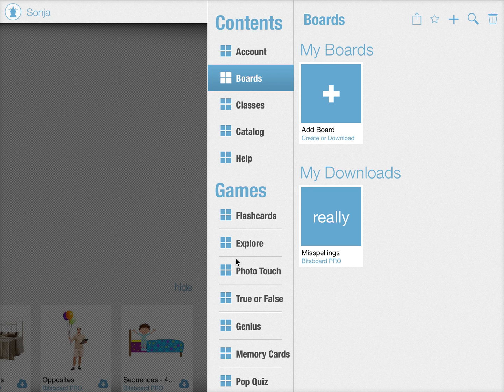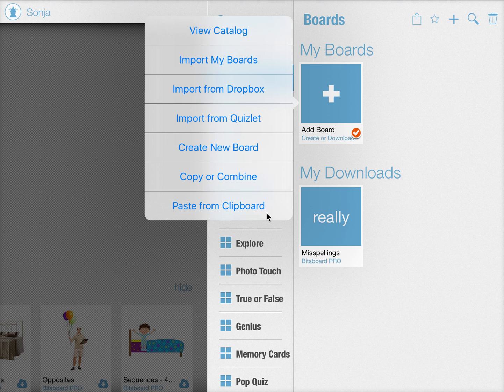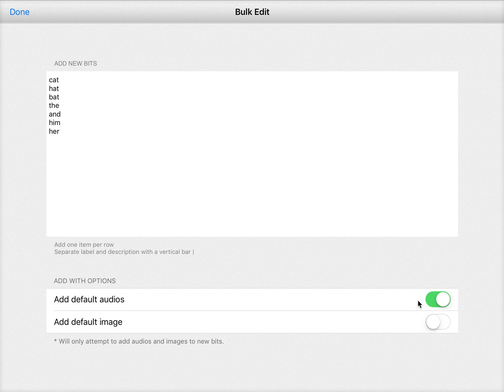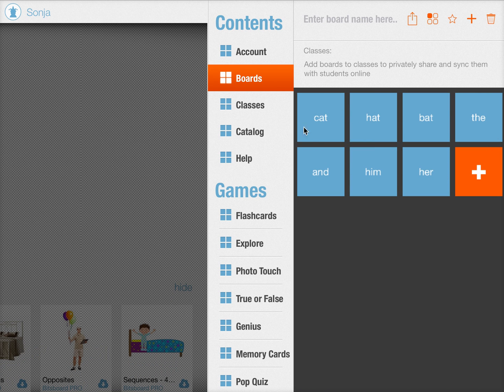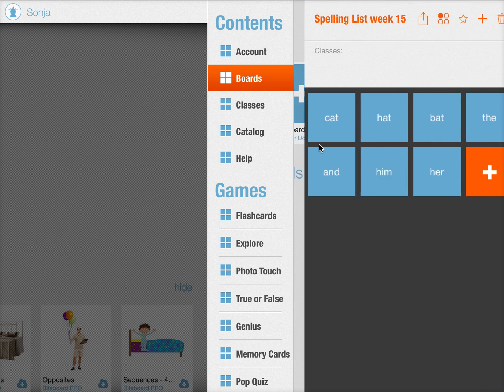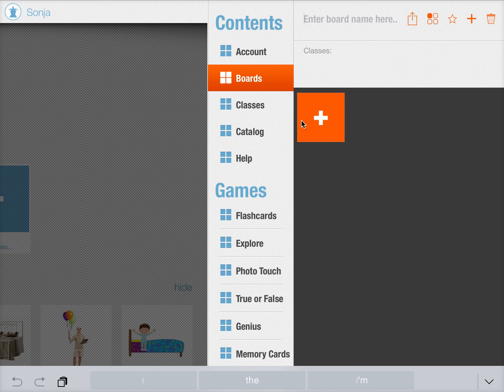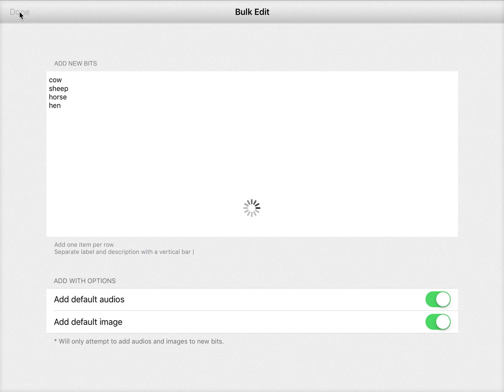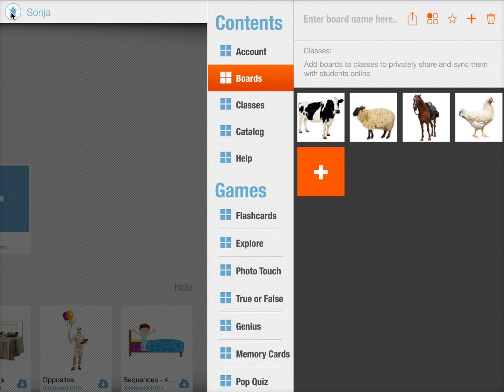How to use the bulk editor in Bitsboard?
Learn how to use the bulk editor in Bitsboard to rapidly create new lists.